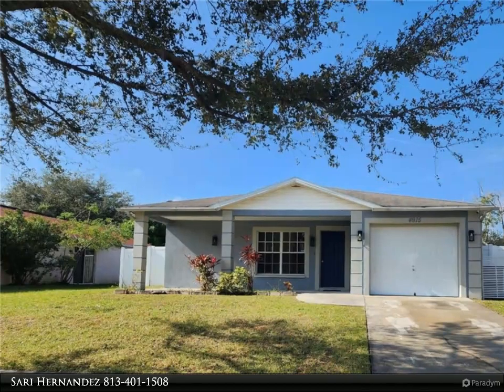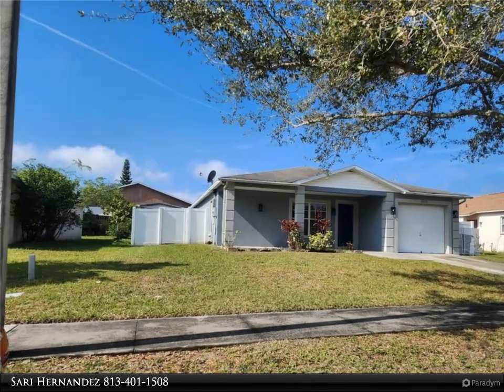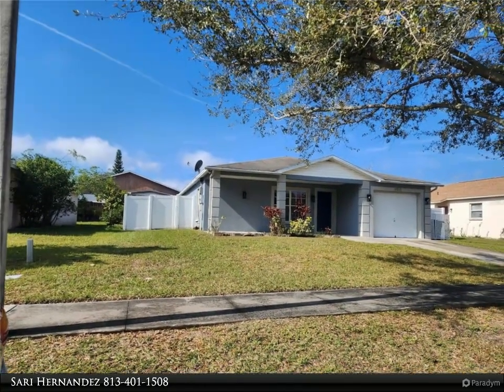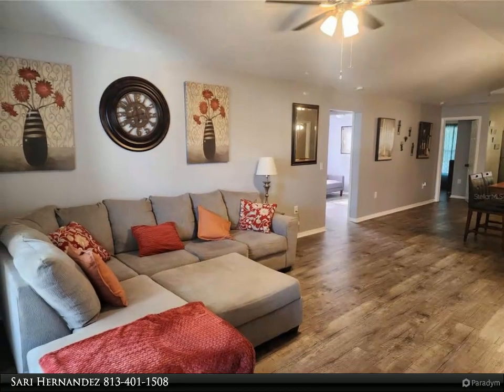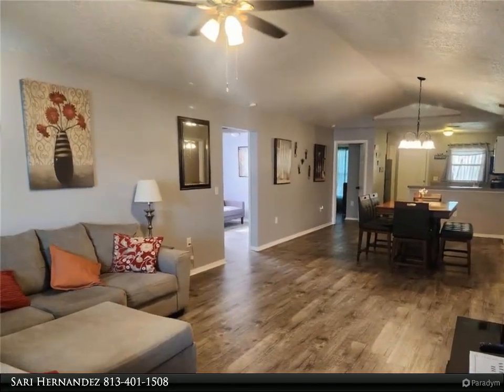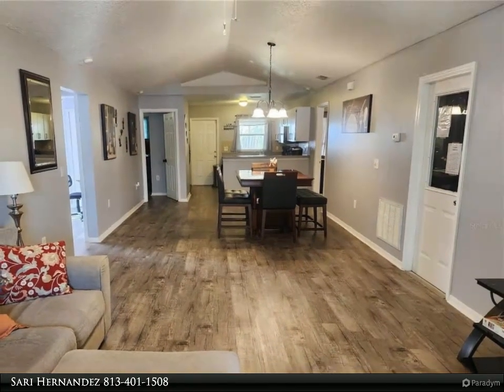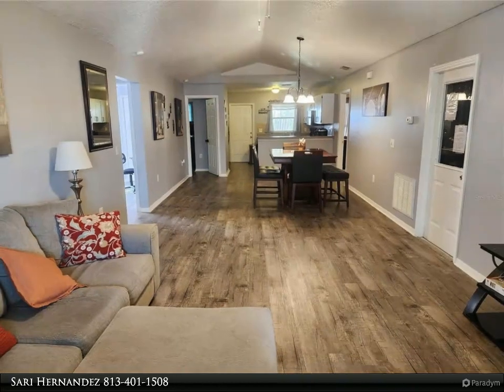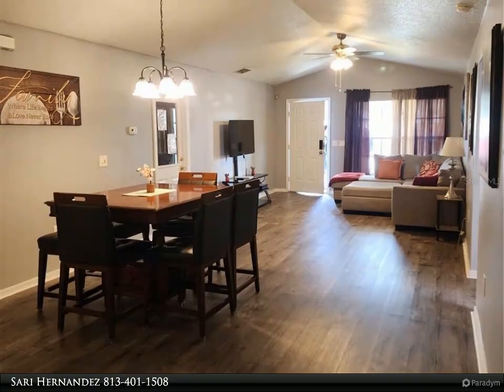Homes for Sale - 4915 E YUKON STREET, TAMPA, FL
Experience the allure of your new residence nestled in the heart of vibrant Tampa and on a Cul-Desac street and with LAWN SERVICE and WIFI INCLUDED. This OPEN-FLOOR concept home boasts recently UPGRADED LUXURY VINYL PLANK FLOORS and FRESH PAINT throughout, establishing a welcoming and modern ambiance. Revel in SPACIOUS LIVING AREAS and a modern kitchen, creating an ideal haven to call home. Featuring a LARGE, TILED FLORRD BACK SCREENED PORCH, CEILING FANS, and an INSIDE LAUNDRY ROOM equipped WITH WASHER AND DRYER, this beautiful house is meticulously maintained. The FENCED BACKYARD adds a touch of PRIVACY to your outdoor space. Location is paramount, and this residence is strategically positioned mere minutes from Bush Gardens, Adventure Island, shopping havens, major highways, main roads, and easy access to the airport while ensuring swift access to entertainment and daily conveniences. The property offers easy access to I-75 and I-275, I-4 making commuting a breeze. Conveniently located near Bush Gardens, Adventure Island, USF parks, and golf courses, this home provides an ideal blend of comfort and accessibility. Don't delay—seize the opportunity to schedule your viewing today and embark on your Tampa adventure in this charming and well-appointed residence. The application fee is to be paid at the time of application through the designated Each occupant above the age of 18 must apply for consideration. Schedule your showing today.

2 full bath

Sari Hernandez
Align Right Realty